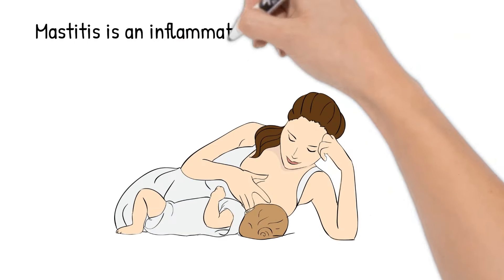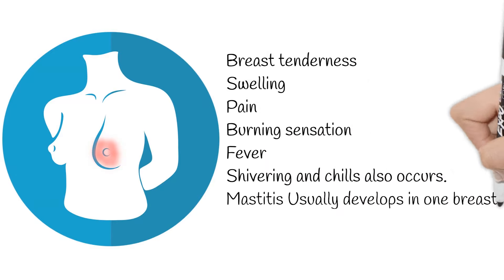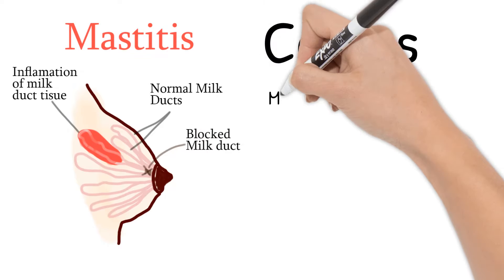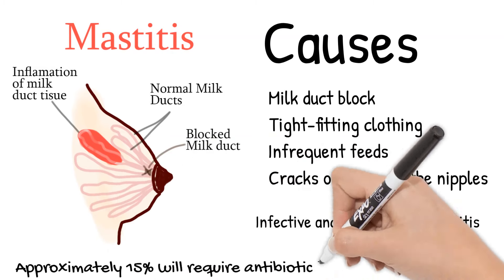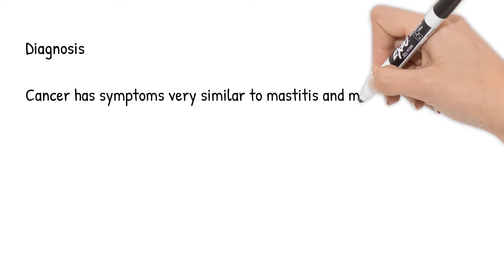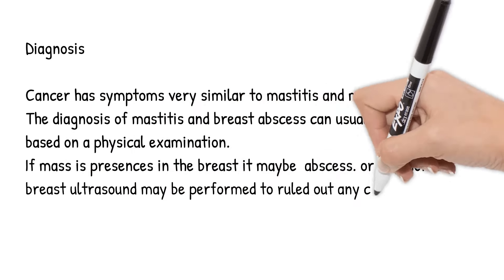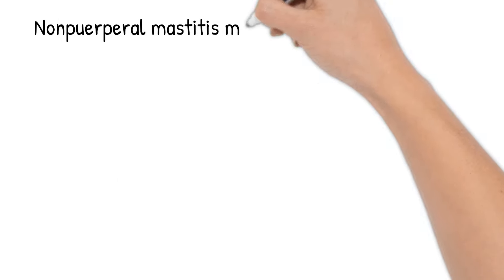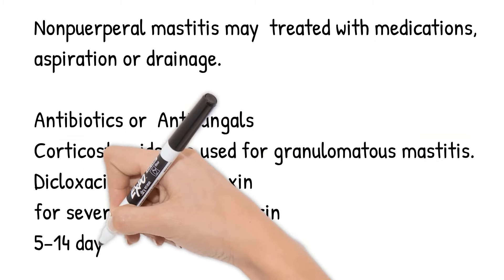Mastitis - Breast pain during lactation or pregnancy. Mastitis symptoms and treatment.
how mastitis develop?

how mastitis is treated?

how mastitis can be managed?
Mastitis
What is Mastitis?
Breast pain during lactation or pregnancy.
Mastitis symptoms and treatment.
how mastitis spread?

how mastitis is diagnosed?

how mastitis look like

how mastitis occur

mastitis how long does it lastwhat mastitis feels like?

what mastitis looks like

what mastitis test?

mastitis what causes it
can mastitis kill you?

can mastitis go on its own?

can mastitis affect baby?

can mastitis come back?

can mastitis make you vomit?

can mastitis cause sepsis?

can mastitis cause headache?
are mastitis symptoms contagious

remove_circle_outline
are mastitis lumps hard

where does mastitis hurt

where is mastitis located

where is mastitis pain

where does mastitis occur

where does mastitis originate from

where can granulomatous mastitis be found

where is granulomatous mastitis located
mastitis are antibiotics necessary

what are mastitis symptoms

what are mastitis cells

how big are mastitis lumps